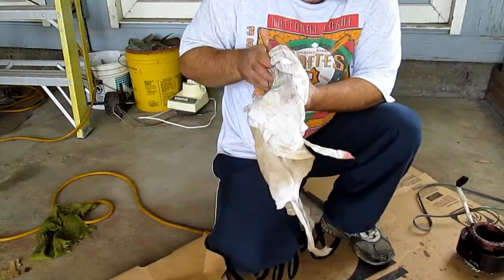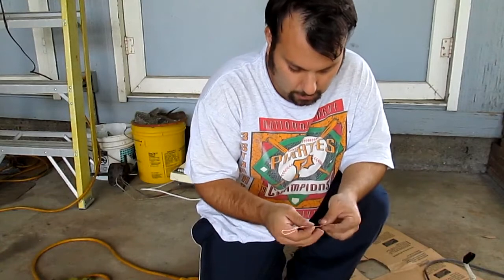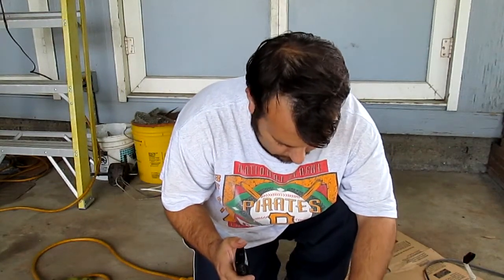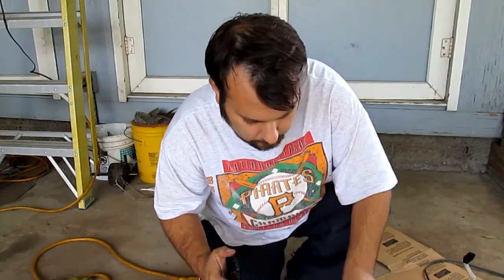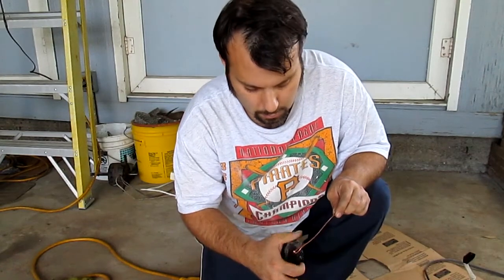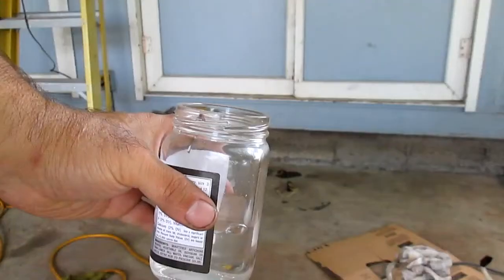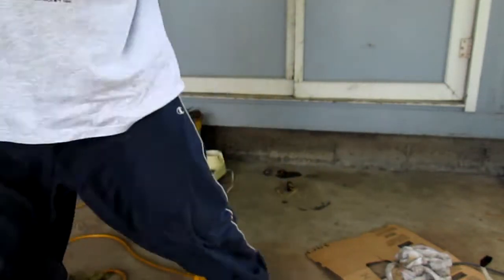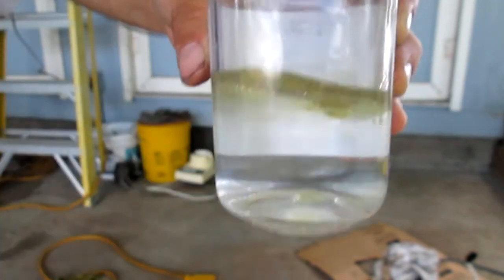Polychlorinated Biphenyl - Flame On Copper Test & Water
Non professional testing.